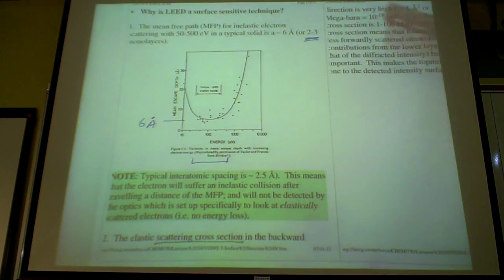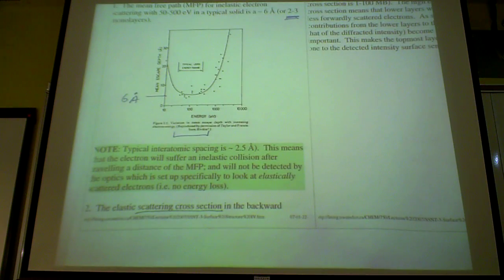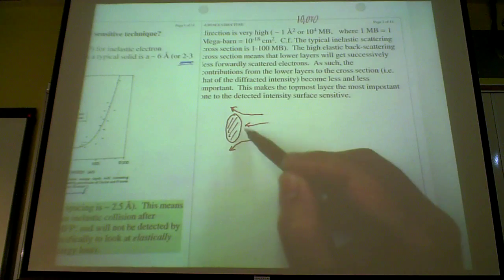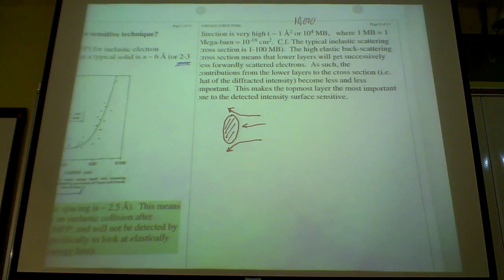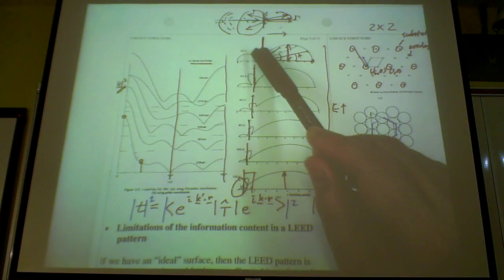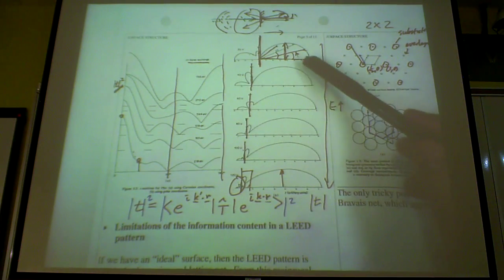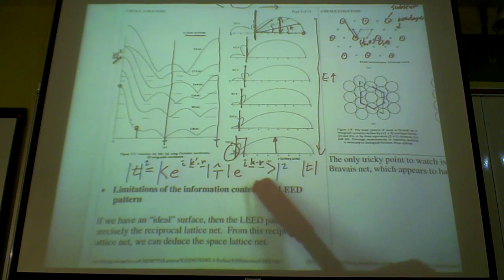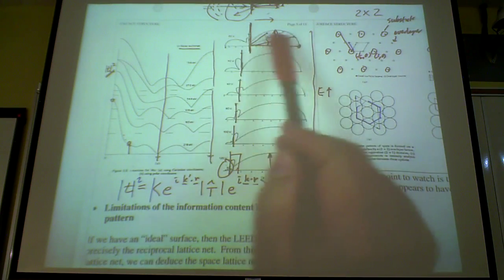Feb 9th - 1